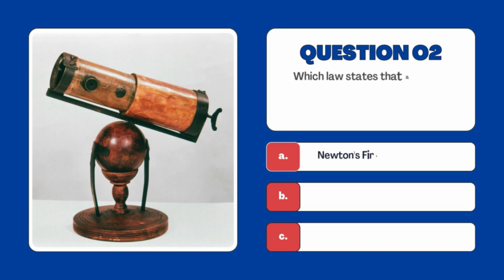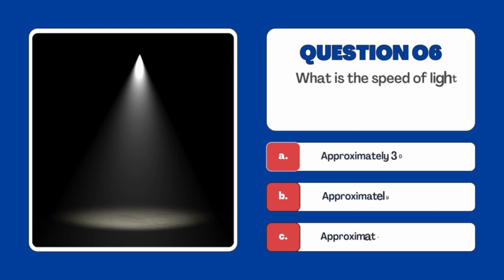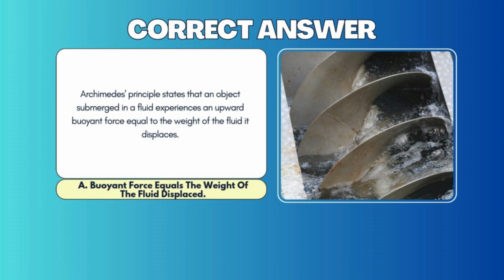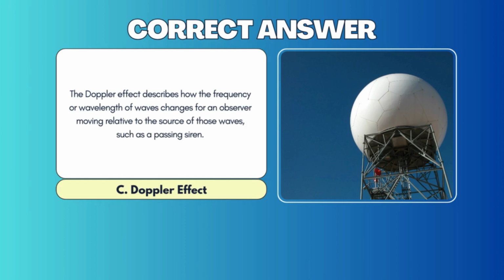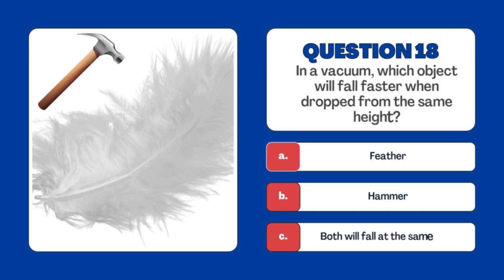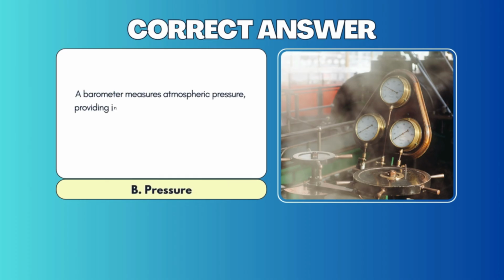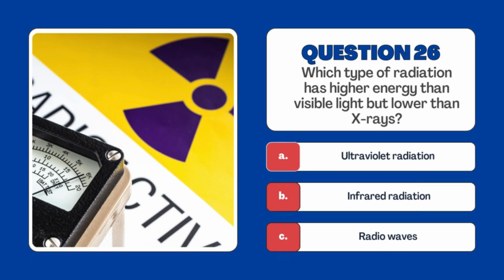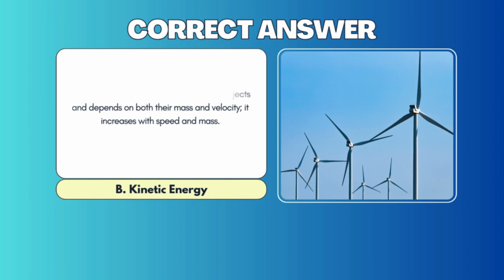The Ultimate Physics Quiz: Class 9–12 | 5 Crazy Physics Facts You Wont Believe Are True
Get ready to test your physics knowledge with this comprehensive Physics Quiz covering topics for Class 9, Class 10, Class 11, and Class 12! Whether you’re studying for exams, brushing up on general science, or just love a good brain teaser, this quiz has it all. Tackle questions drawn from physics question bank solutions, explore MCQs on key concepts like force and laws of motion, quantum physics, thermodynamics, and delve into measurement principles. We’ll also touch upon semiconductor physics, particle physics, and magnetism & matter—ensuring you’re prepared for a broad range of topics.

In this quiz, you’ll encounter:
Class 10 Physics full syllabus questions
Class 11 mega quiz and kinematics challenges
Mid-term specials and basic physics brain teasers
Chapter-specific quizzes (e.g., Chapter 1 quick quiz for Class 9)
Modern theories such as quantum mechanics and electrostatics
Nobel Prize highlights: 30 famous laureates in physics
Engineering physics concepts, plus a fun clash of Physics vs. Chemistry
Join us as we break down each question step-by-step to help you master crucial formulas and principles. This educational quiz is perfect for revision, competitive practice, or simply challenging friends and classmates. Don’t forget to share your score in the comments!

Make Sure To:
Like this video to support more quiz content.
Comment your favorite topic or the biggest challenge you faced!

Join me, as we get into this fun quiz together and boost your problem-solving skills today!